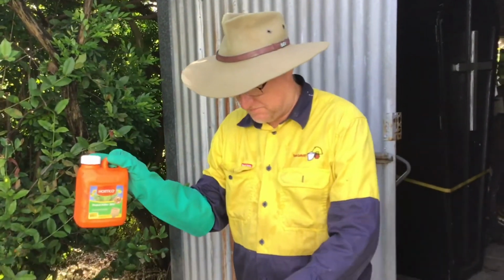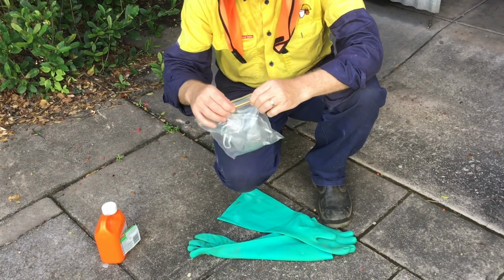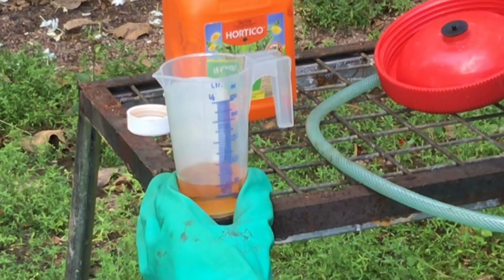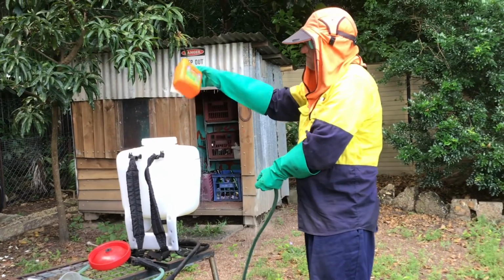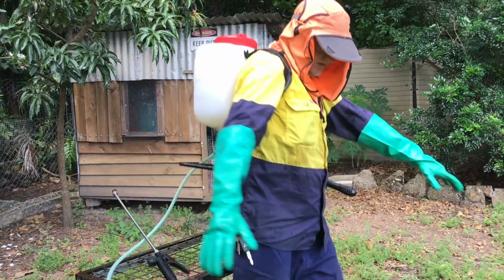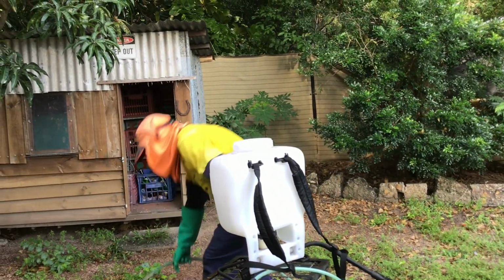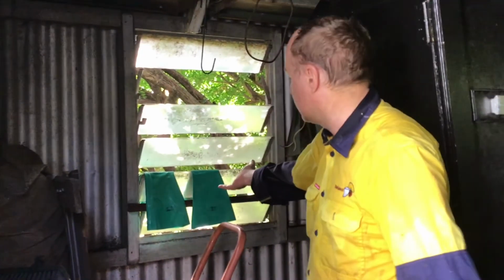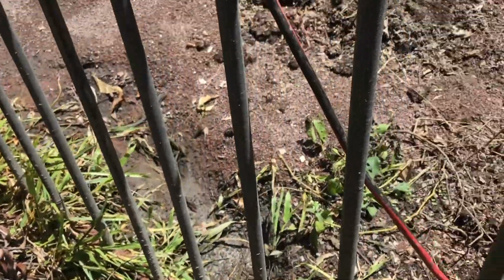Weed Spraying in Darwin v2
Spraying weeds in Darwin and mixing glyphosate, recording results, great learning video.  Teaches you how to read the label mix chemical spray the weeds in the safe as way.  Great video for the Northern Territory.